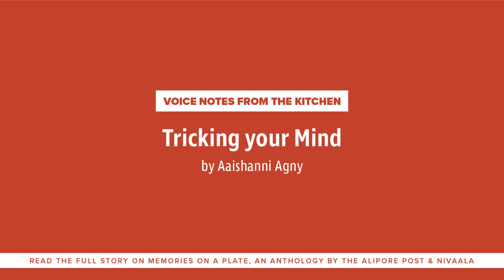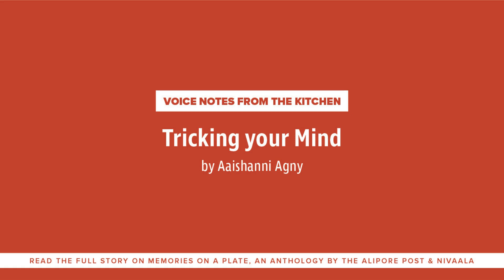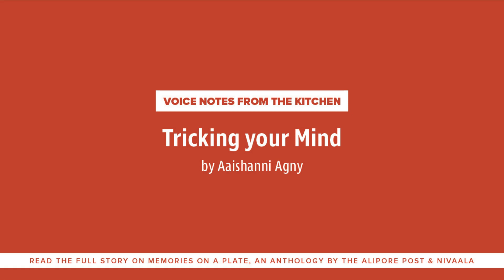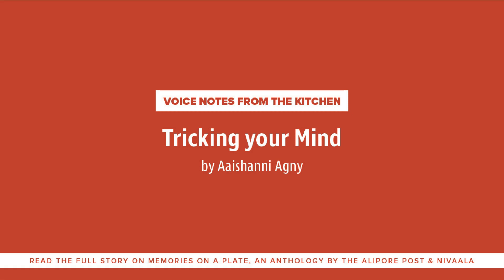Tricking your mind by Aaishanni Agny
About the project:
Voice Notes from the Kitchen is a collection of intimate audio memories – recorded voice notes and snippets of conversations that complement the culinary anthology, Memories on a Plate, a celebration of food, nostalgia and storytelling curated by The Alipore Post and Nivaala.

The book celebrates the profound connection between food, memories, and culture by weaving together personal anecdotes, memories, essays, recipes, art, poetry, and photo essays from 100 food memories from Indian kitchens around the world. An ode to those who have lovingly fed and nourished us.

Each audio memory has been recorded by the contributor, and adds a more immersive and personal layer to the memory they’ve shared, and added as QR codes in the book. A continuation of the oral traditions around food and storytelling.